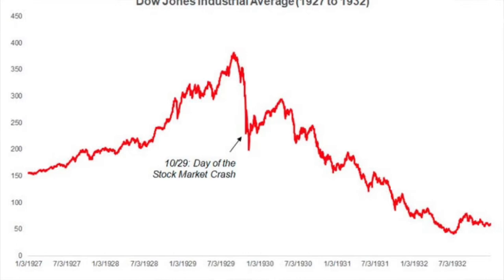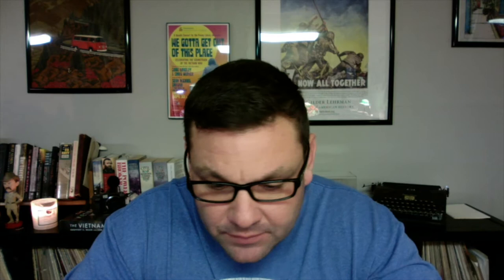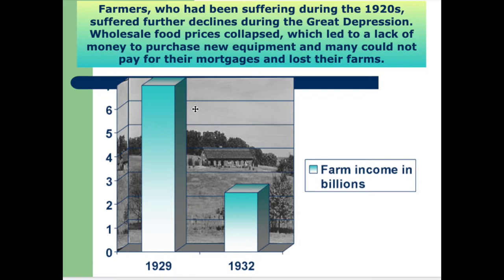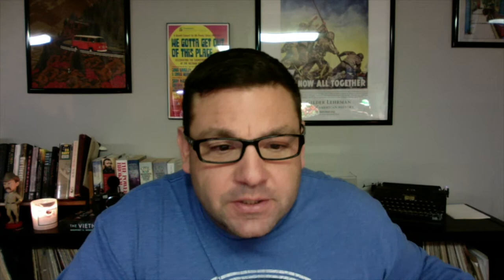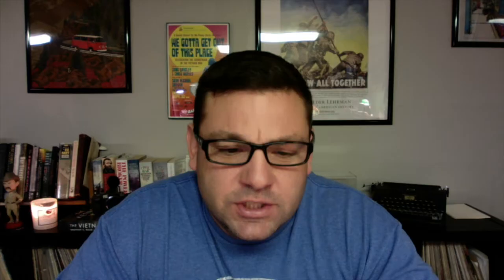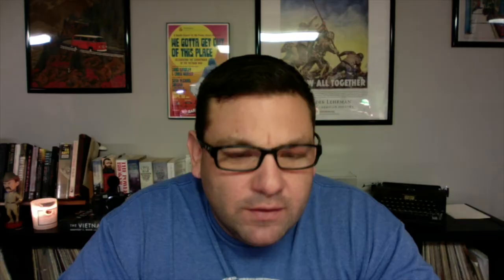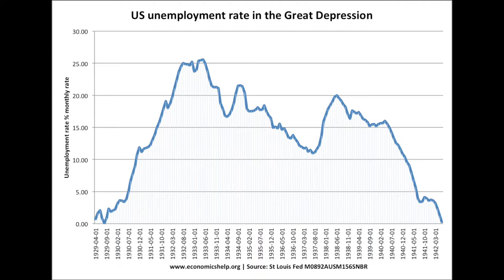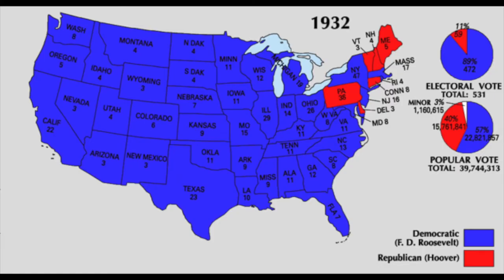APUSH Review [Great Depression-New Deal] APUSH Time Period 7, Topics 7.9-7.10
We continue in period 7 as we target the Great Depression and New Deal.  Please see below for supporting documents and topic questions that will help you on the AP Exam. In addition, I have included time stamps to help  you pace your viewing.  Godspeed.

Supporting Documents

Learning Objectives:
-Explain the causes of the Great Depression and its effects on the economy
-Explain how the Great Depression and the New Deal impacted American political, social and economic life over time.

Time Stamps
-Causes: Start
-Hoover Years:6:11
-Dust Bowl:12:37
-FDR/New Deal:18:26

Work Cited
-Sum of Our Dreams by Lou Masur